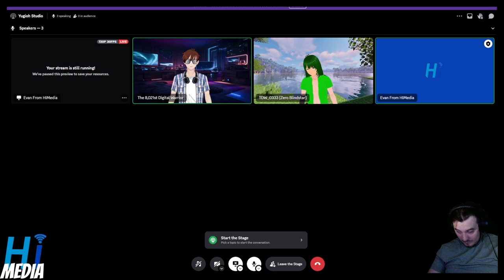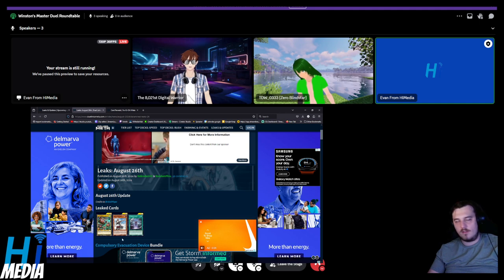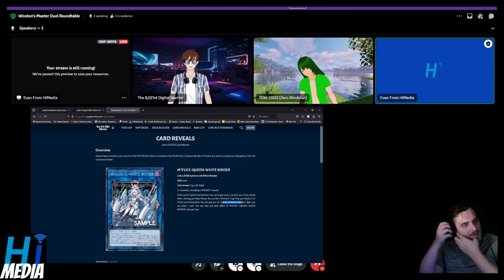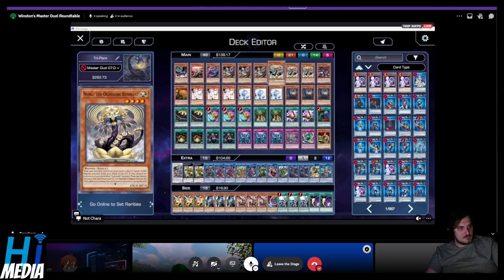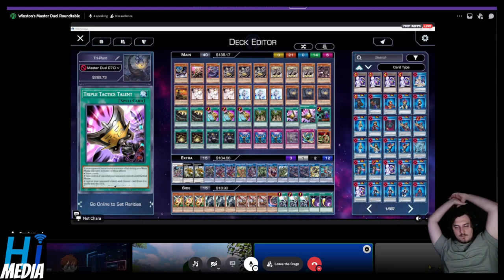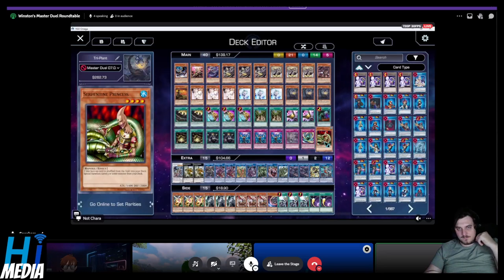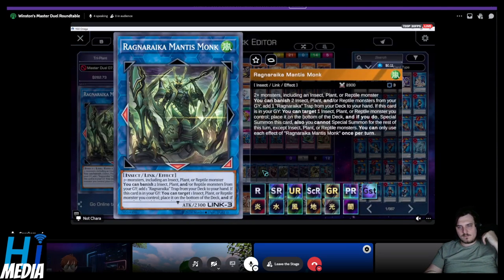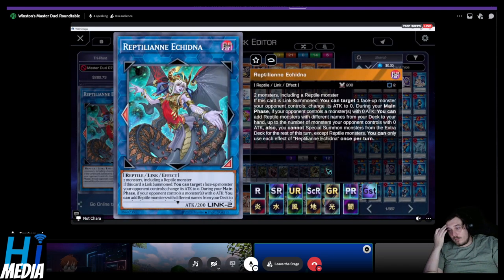The One Where Zero Digi & Recalls Warcrimes, Wind & Water, IRP, M(A)lace- WMD Roundtable